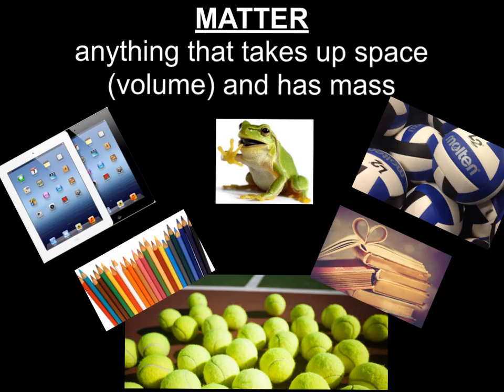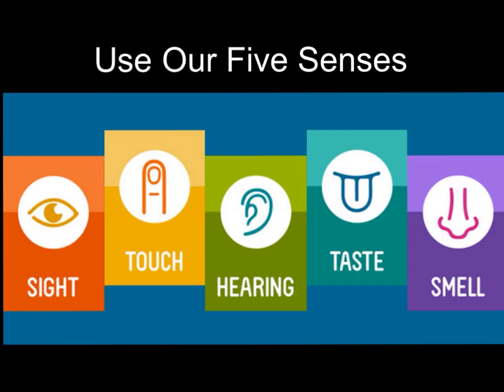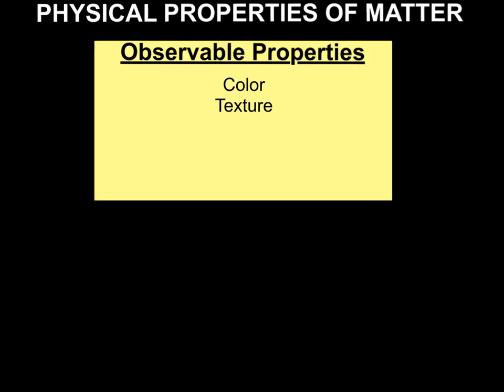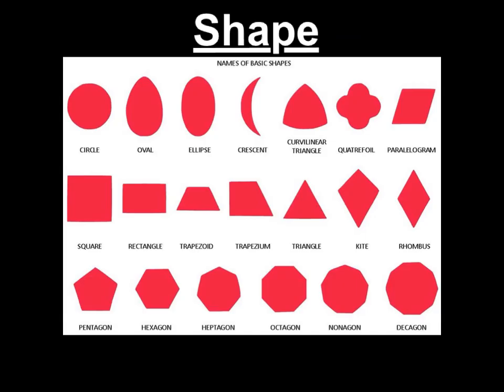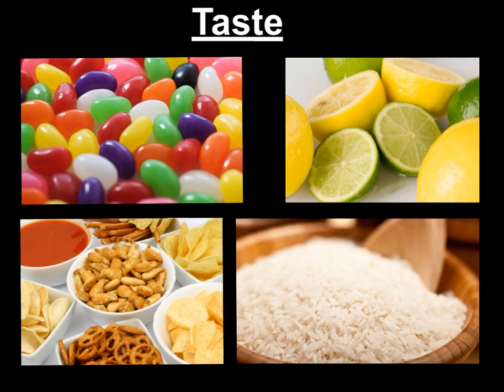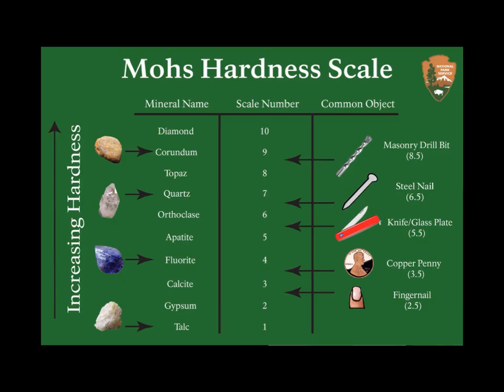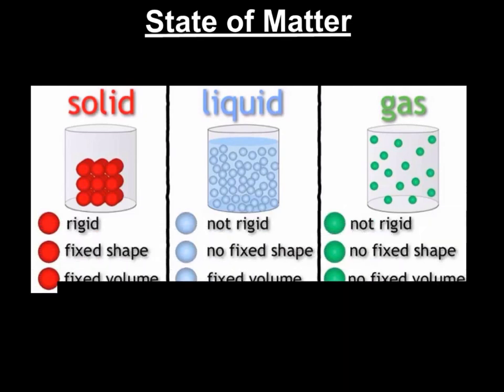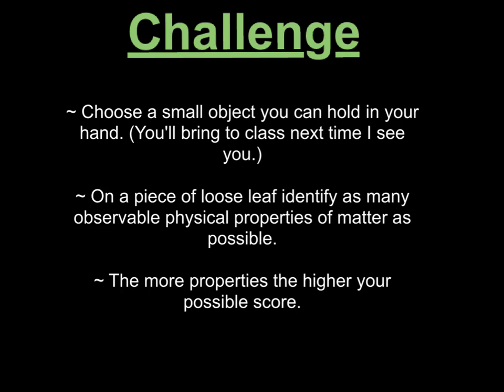Observable Physical Properties of Matter